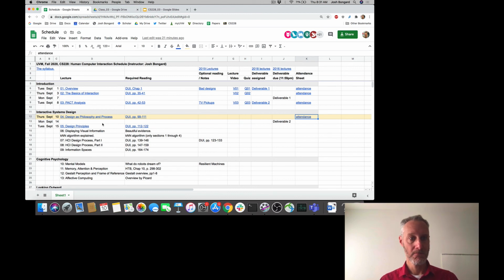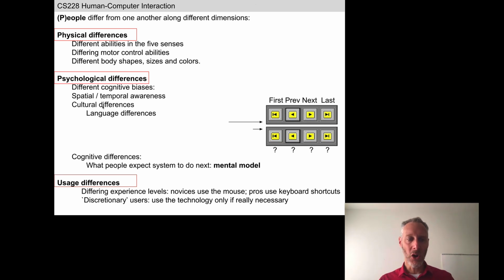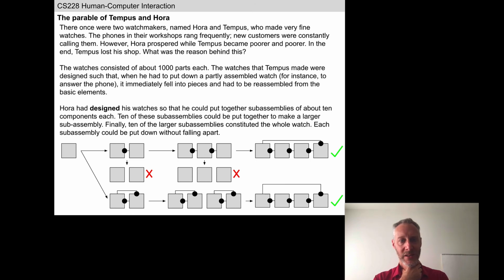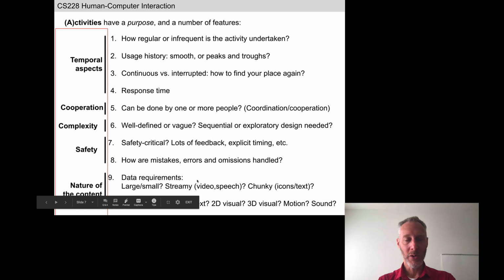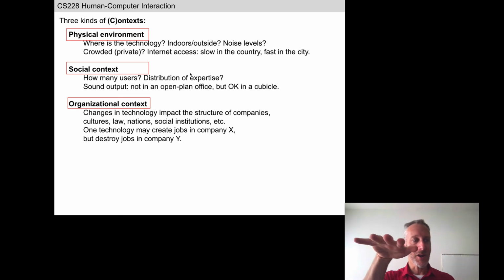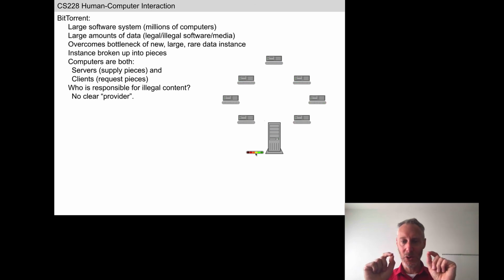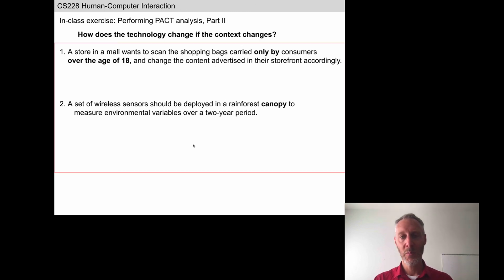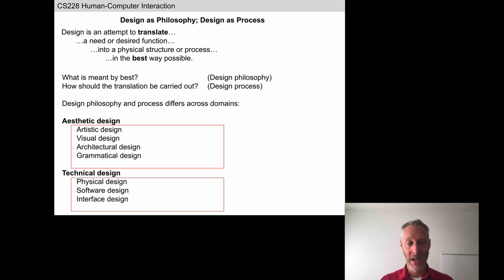Human Computer Interaction, Lecture 04. Recorded at the University of Vermont, Thurs Sept 10, 2020.